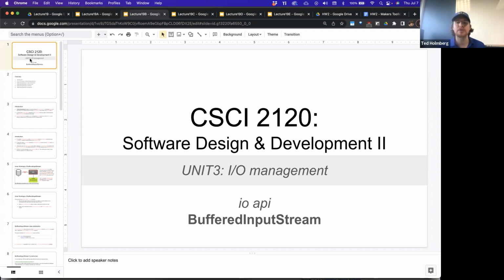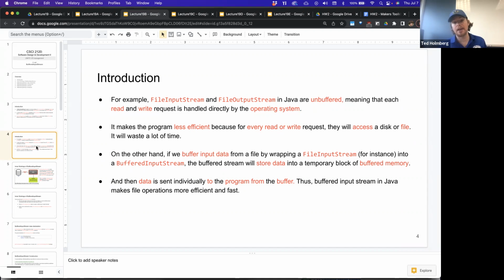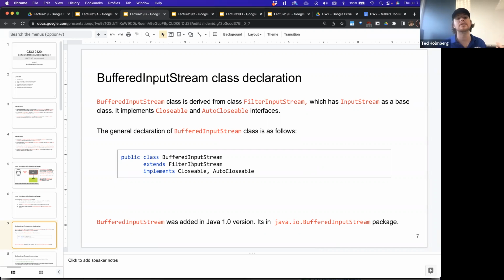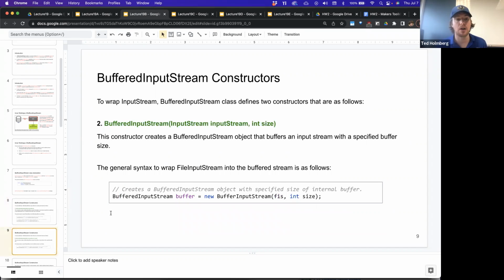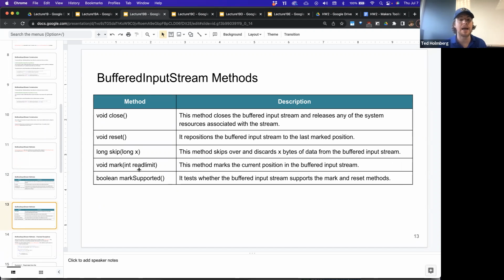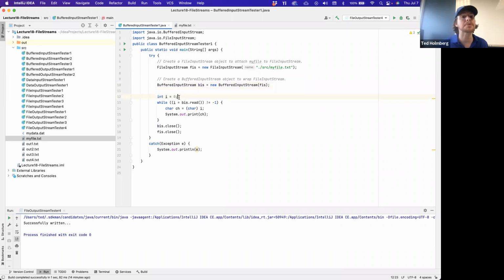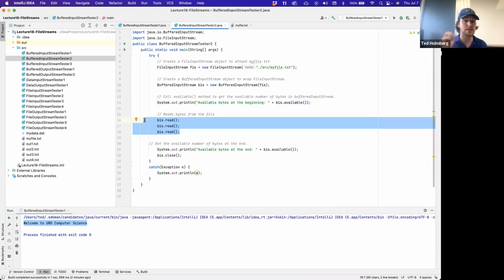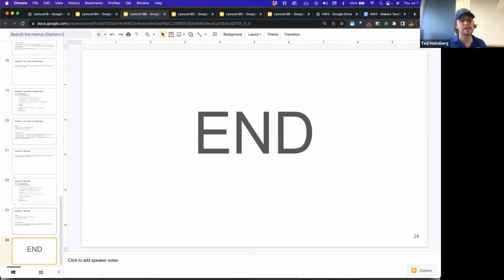CSCI2120 - Lecture 19B: Unit3-IO - BufferedInputStream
Lecture 19B.  BufferedInputStream class

Overview:
1. Introduction
2. Inner Workings of BufferedInputStream
3. BufferedInputStream class declaration
4. BufferedInputStream constructors
5. BufferedInputStream methods
6. BufferedInputStream Examples